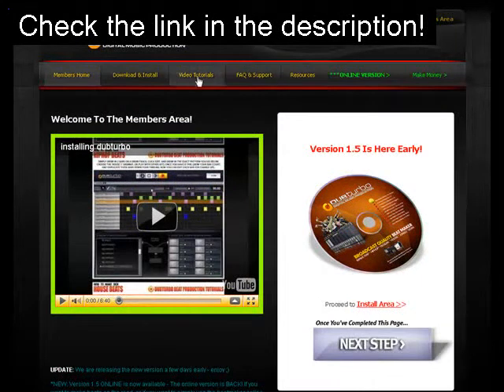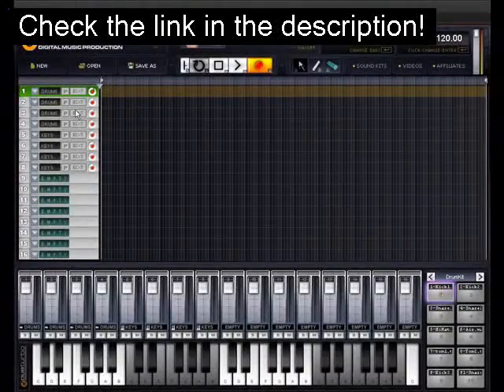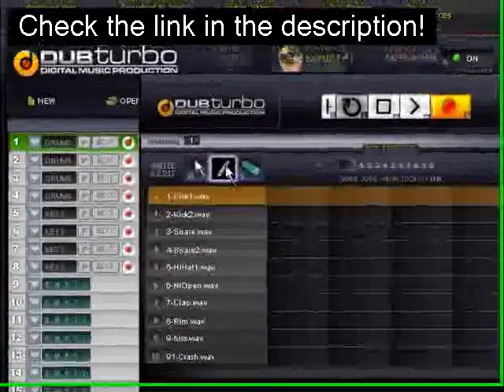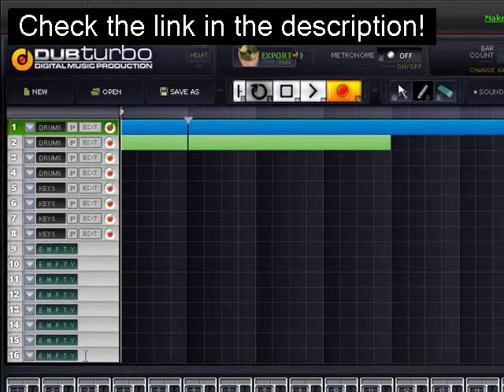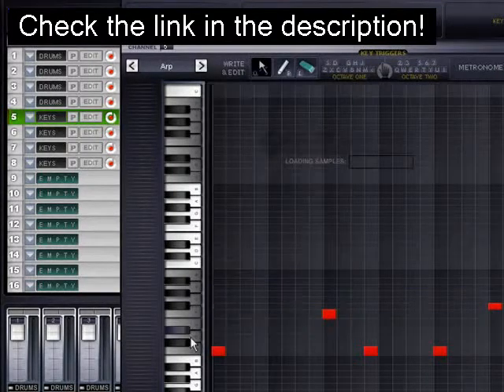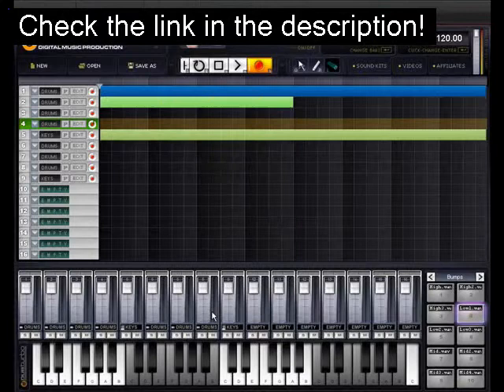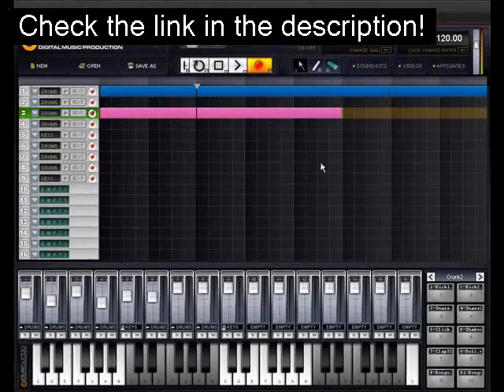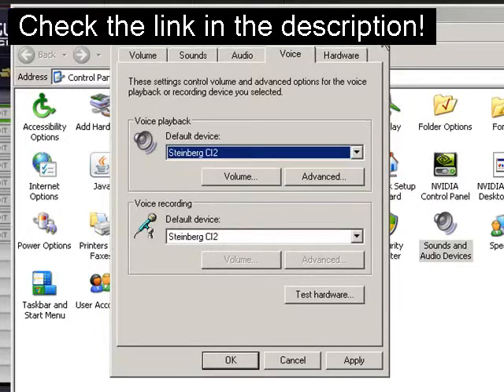New: DubTurbo Support & PC Tweaks To Make Beats Faster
DubTurbo Special Discount & download - Start Making Beats Now!